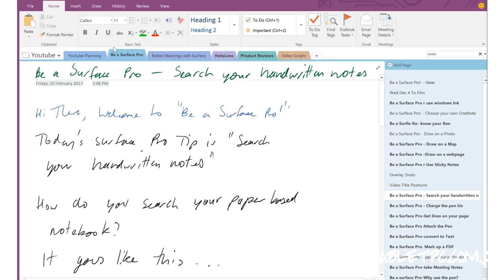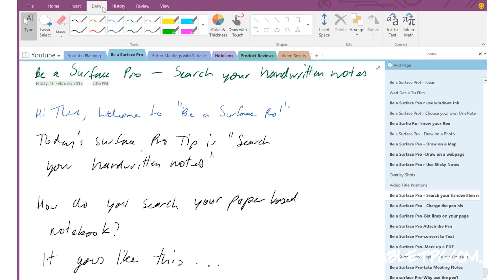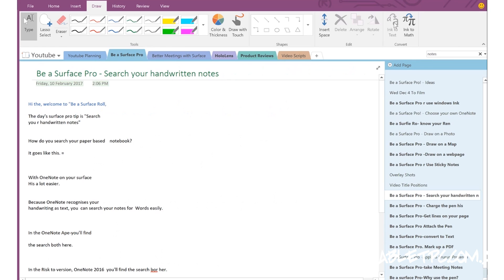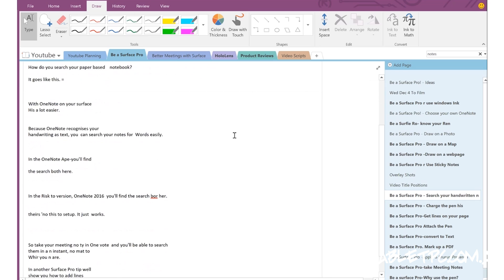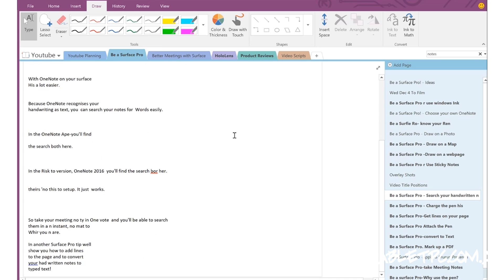Convert hand written notes to typed text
So you've hand written some notes and you need to share them electronically. Sure, you could retype them, but with the 'Ink to Text' feature in OneNote, it's a lot quicker and simpler than that.